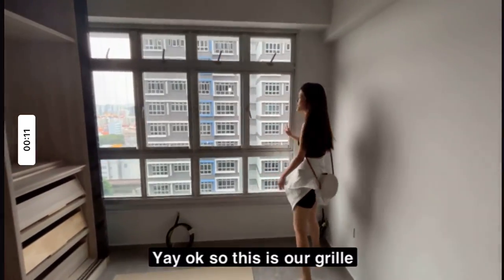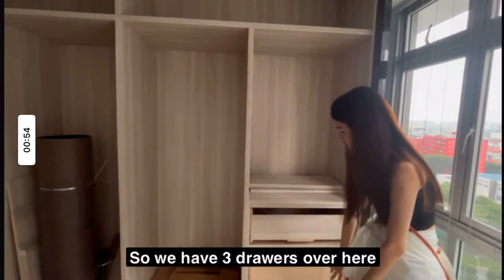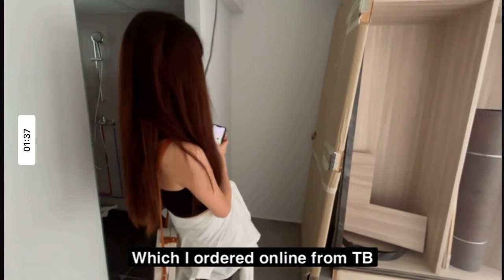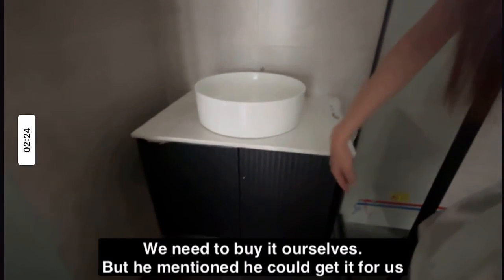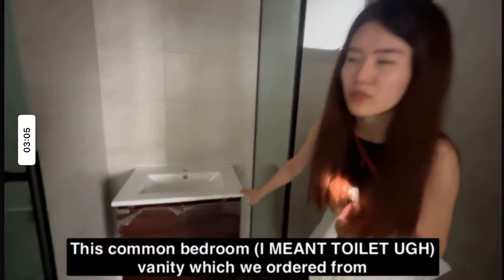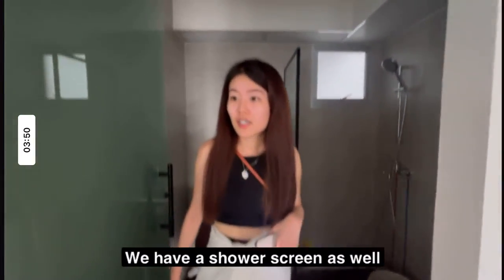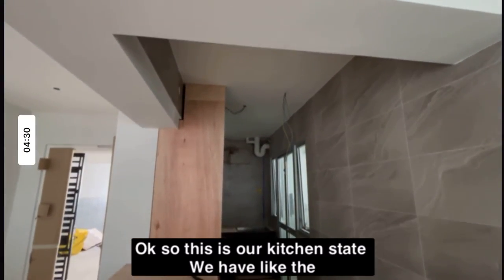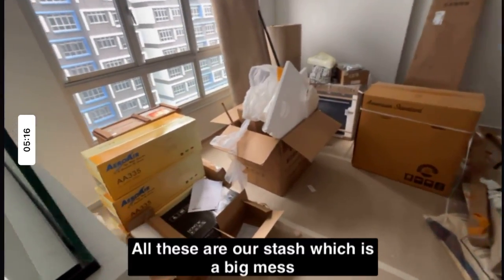Our 3 Room BTO HDB Renovation Updates | Carpentry is up with our Taobao toilet vanity!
Whoops sorry for the low resolution video but lazy me being lazy edited the video on my phone app and aft I finished subbing the whole video…. The app said I need to pay to export video that’s longer than 1.5 minutes. I was DONED.

Thank you iPhone for the screen recording function I played the video and screen recorded it in the end 🤣

Meanwhile our house is 70% done I would say! Video was taken last week. So far our carpentry are up with the tiles and the glass and toilet are halfway there too. Hopefully we can move in before end Oct as planned *fingers crossed*